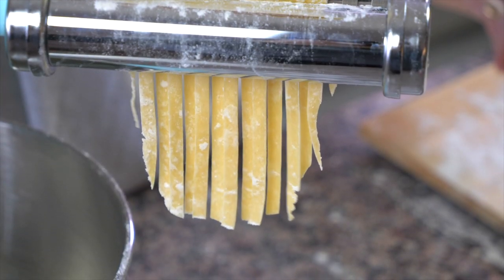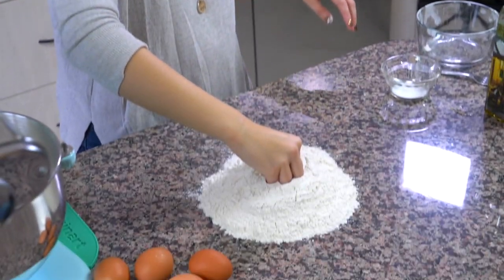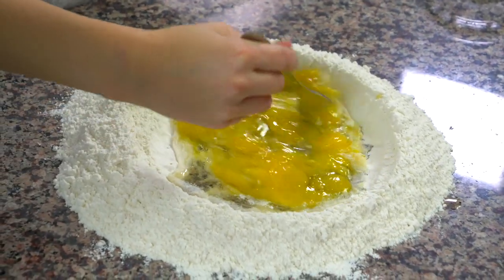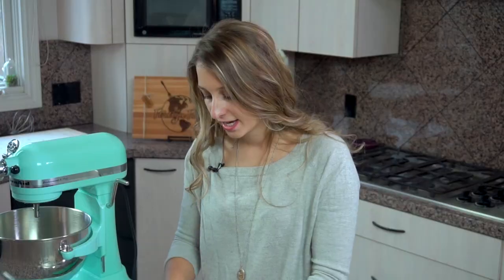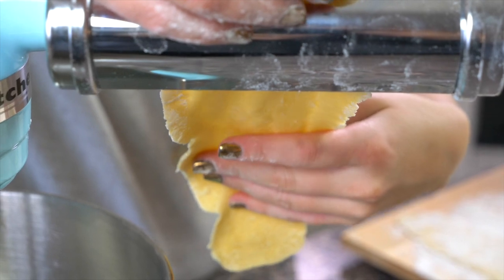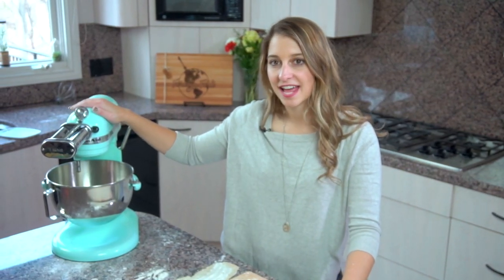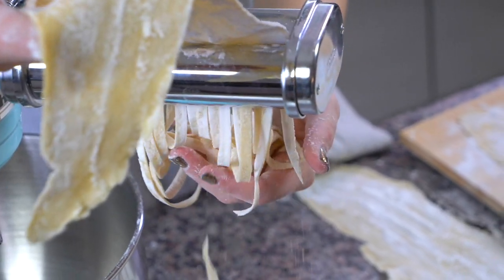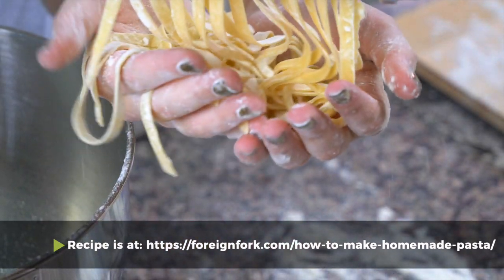How to Make Pasta Dough with KitchenAid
I've been making pasta for my entire life, but this is my favorite recipe by far. I learned this recipe for pasta dough while living in Italy and I'll never use another recipe again! Keep watching for tips, tricks, and best practices to making beautiful fettuccine noodles ever time.

0:00 - Introduction
0:24 - How I Learned this Recipe
0:44 - How to Make Pasta Dough
2:41 - Kneading Pasta Dough
3:15 - Rolling out the Dough into Sheets
5:40 - Cutting the Dough into Fettuccine
6:41 - Cooking your Homemade Pasta
7:07 - How to Store It